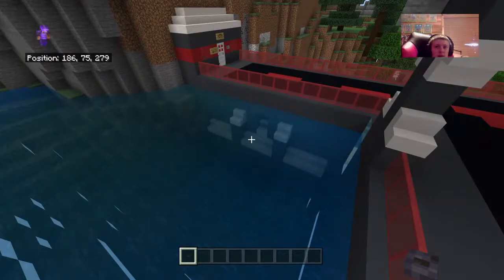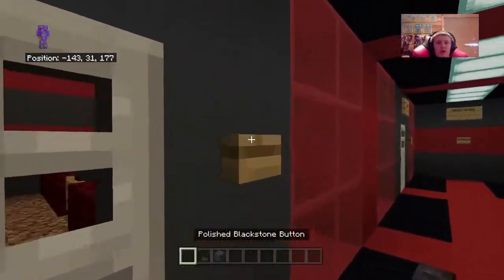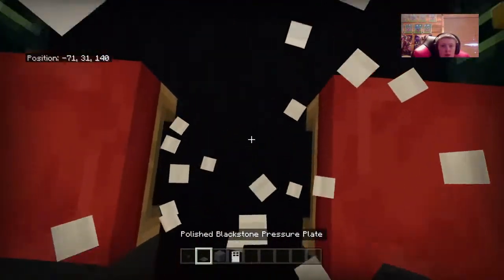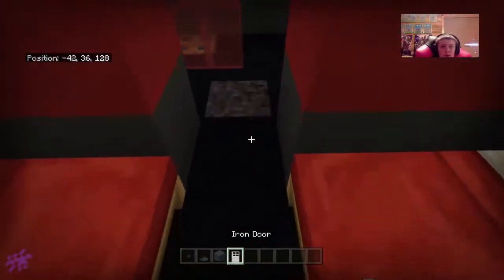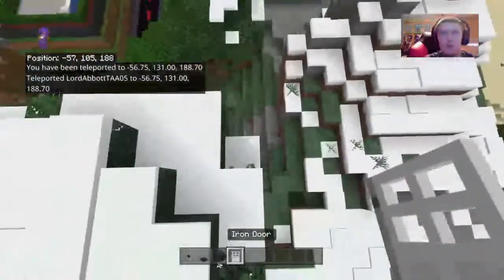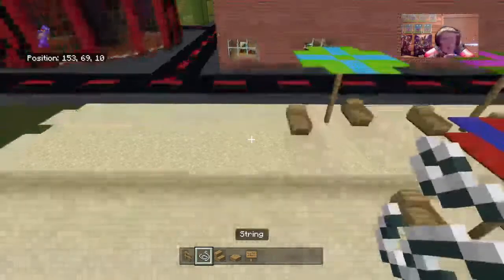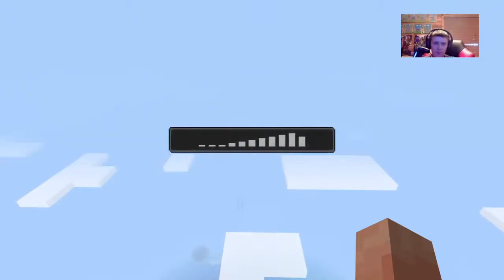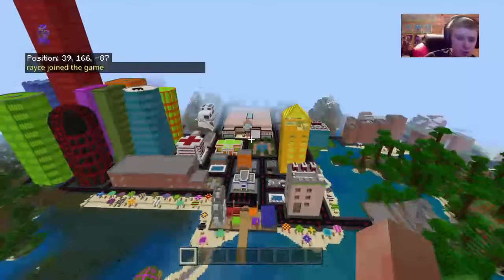Building a country in minecraft 147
The abbott agency (originally named the Minecraft agency) is a small group founded by Rayce abbott. When he was younger, he loved to play with his cousins and spy around. As the agency grew, it started to grow into a video game millitery focusing on competing and helping others. In real life, he looks to improve products and make them better.

About Rayce,
Rayce A Abbott was born on June 30 2005 and is diagnosed with mild autism, he likes to help around and he cares about his friends and will defend them. He likes video games like Minecraft, Astroneer, and apex legends.